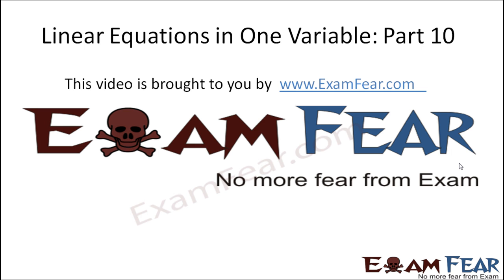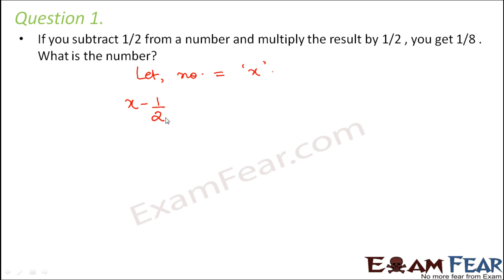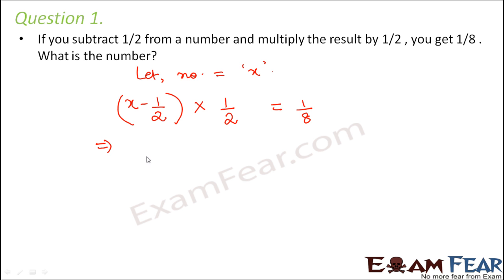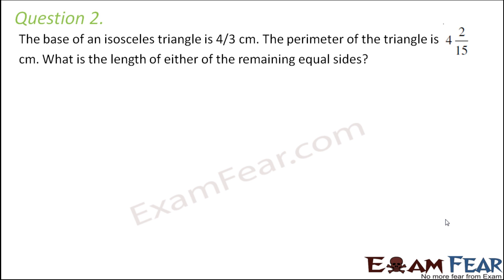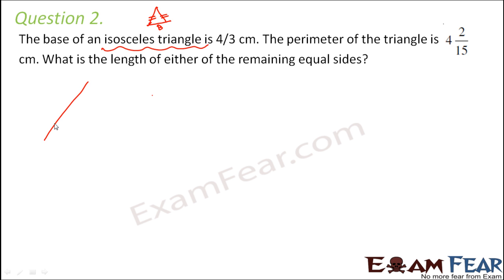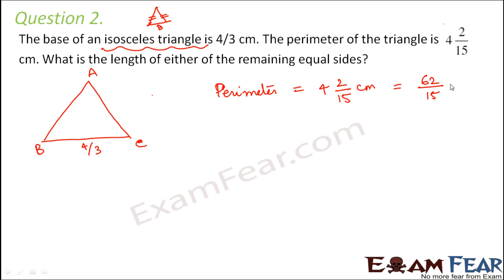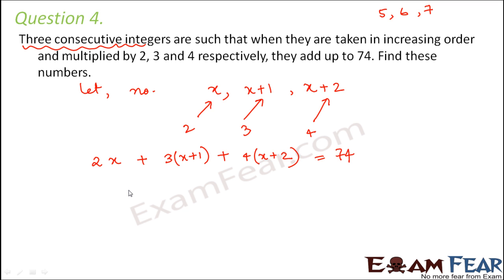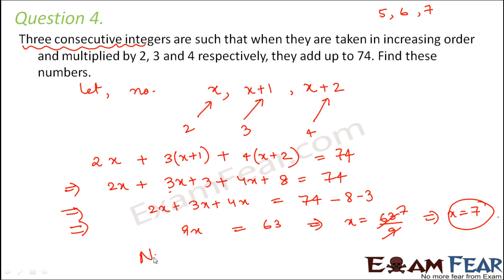Maths Linear Equation in 1 Variable part 10 (Questions 1) CBSE Class 8 Mathematics VIII